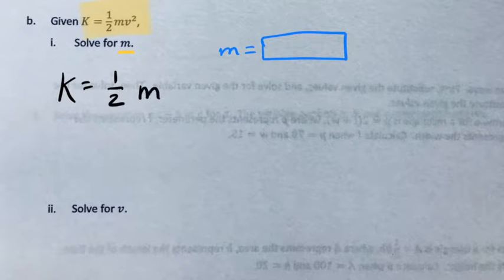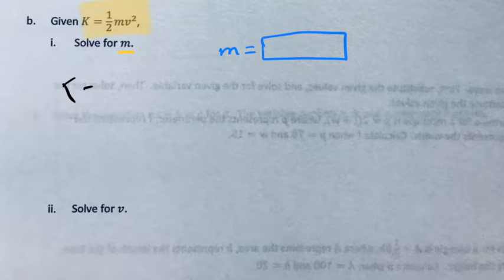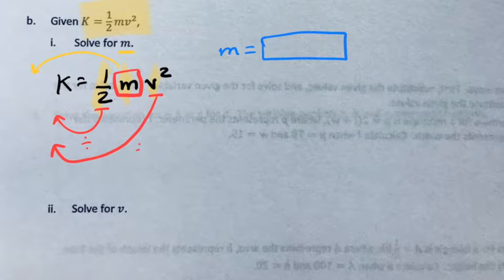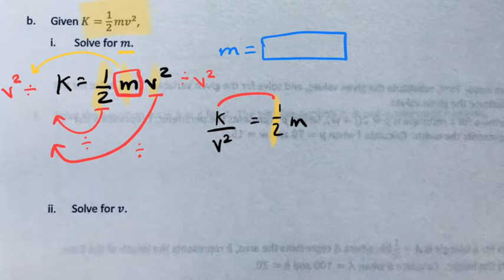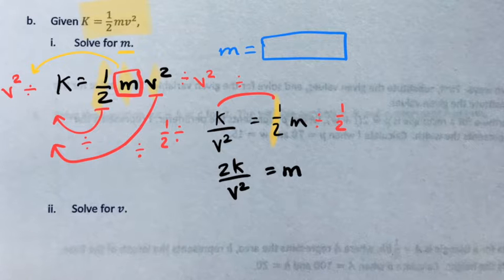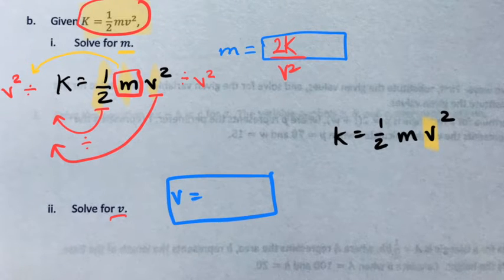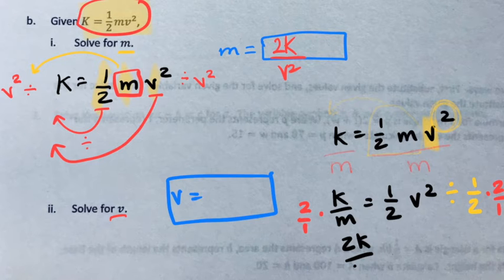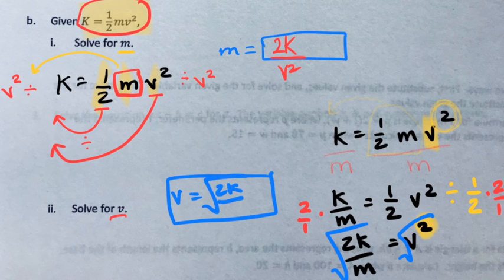Module 1 L19 Rearranging Formulas